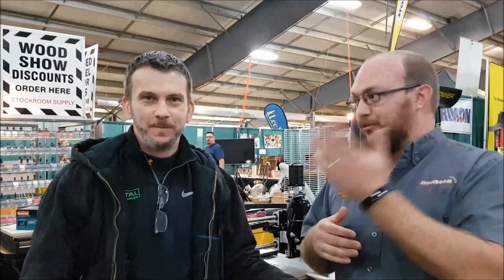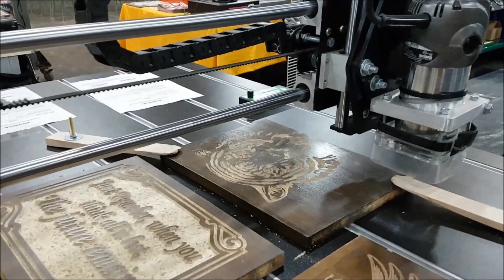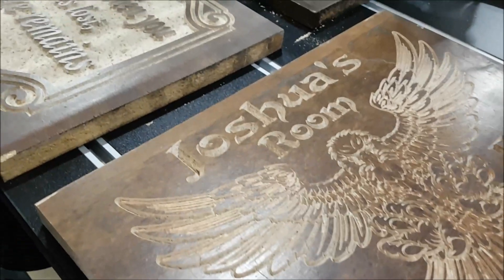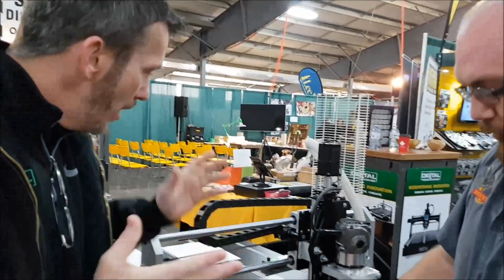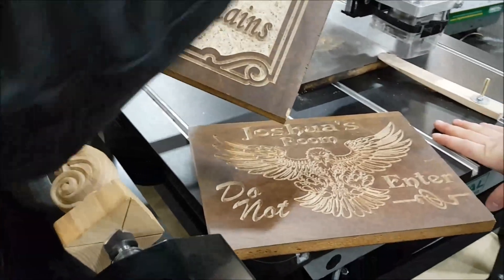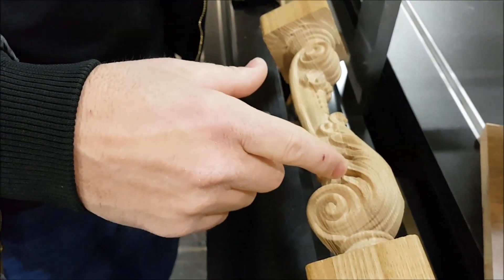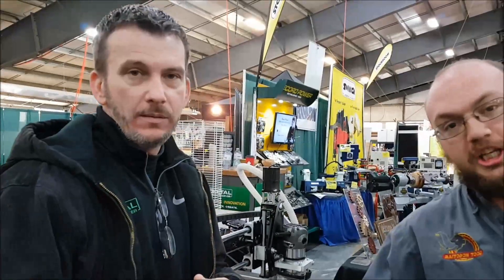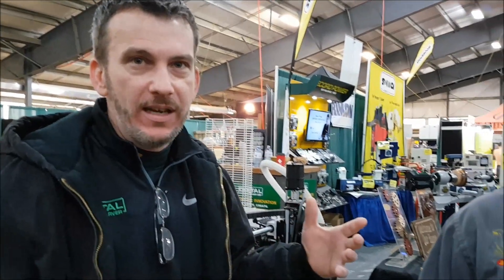5 Most Important Bits For Your CNC Machine! Digital Woodcarver EthAnswers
Ethan talks with Laney at the Hamilton Woodworking show on what the 5 most important router bits are for your CNC! Great for beginners and experts alike.